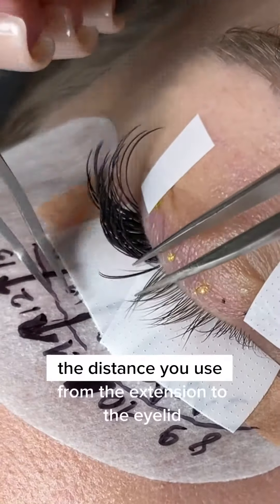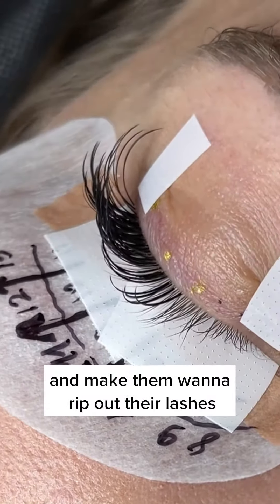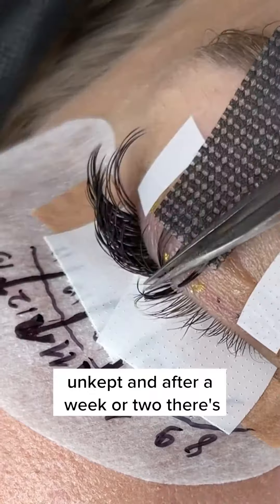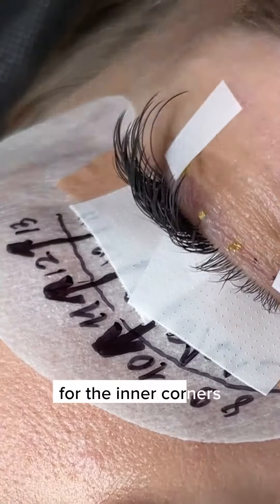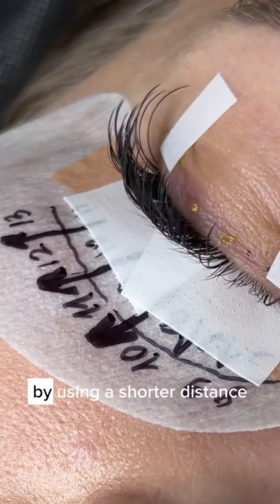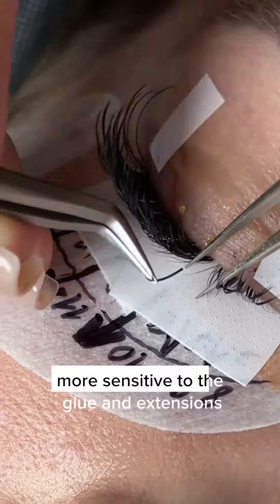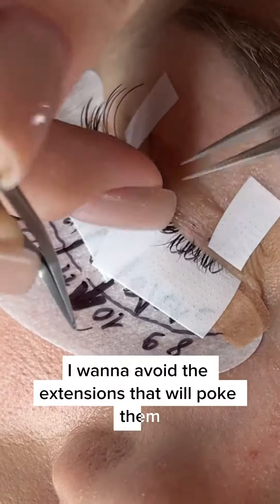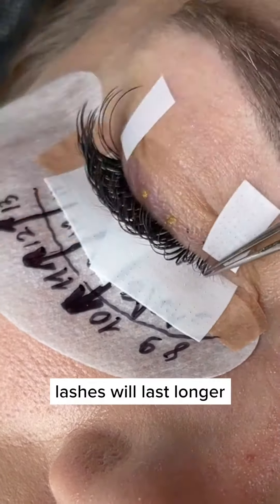Lash Tips: Distance to Place the Lashes to the Eyelid